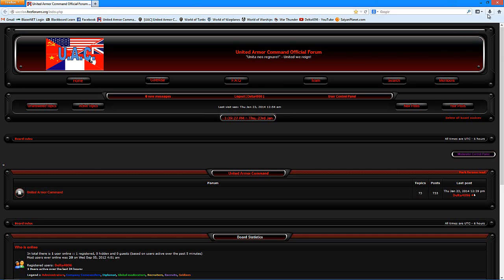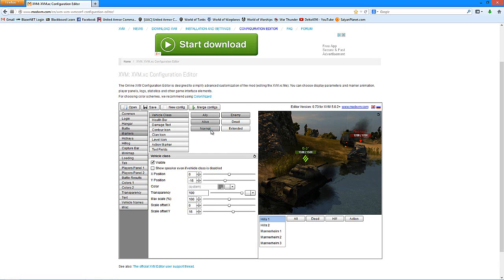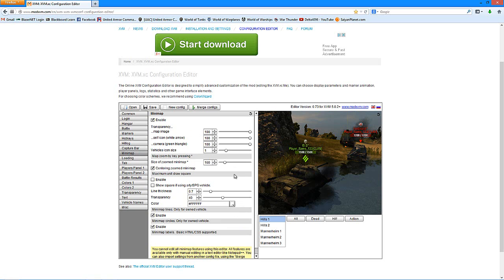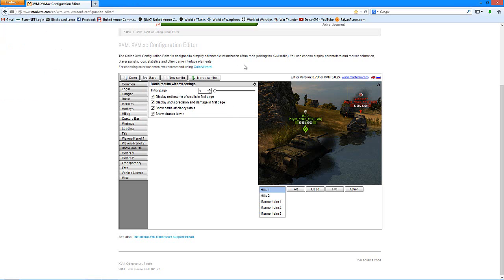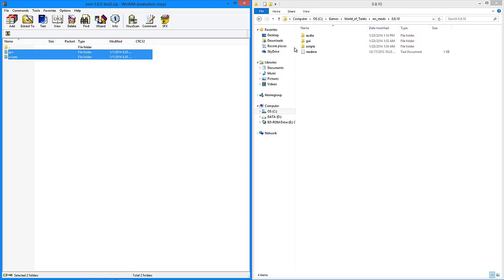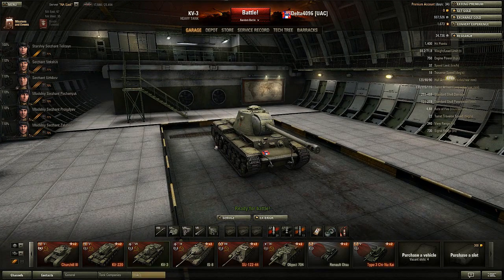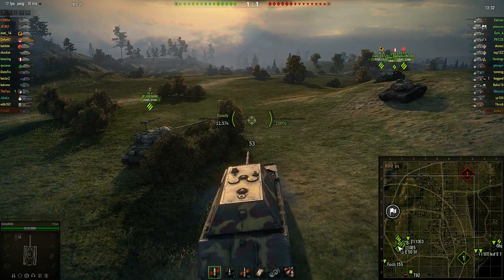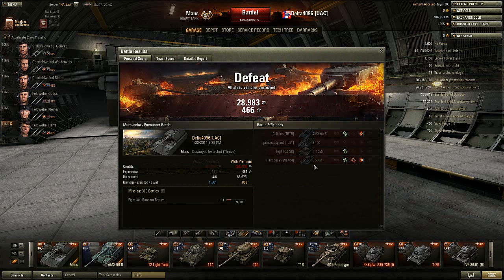XVM Tutorial for World of Tanks 8.10+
THIS TUTORIAL IS OUTDATED! I HAVE UPLOADED A NEW TUTORIAL VIDEO FOR XVM. JUST FOLLOW THIS LINK TO THE NEW VIDEO

This video is here to help players of the MMO World of Tanks install the XVM mod into World of Tanks. This tutorial is for the most recent version of XVM and for World of Tanks 8.10+. Just follow the directions I give in the video and you will be good to go. As promised in the video, the links to each site needed are listed below.

I really hope this tutorial helps everyone. If you have no idea what World of Tanks is or what I am talking about in this video, please to see the awesome stuff you are missing.

Want more insight on what XVM gives you? to find out!